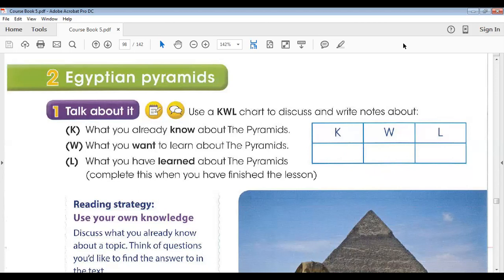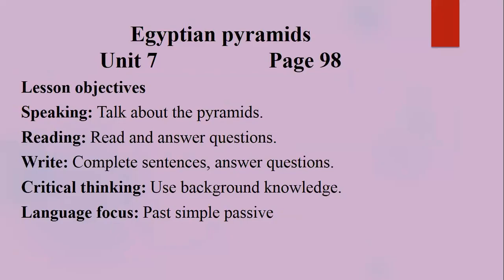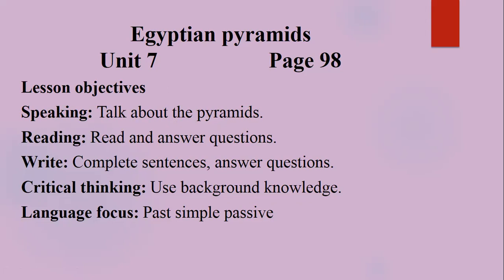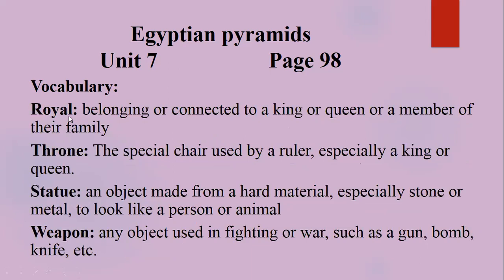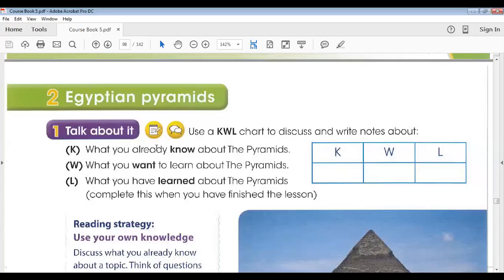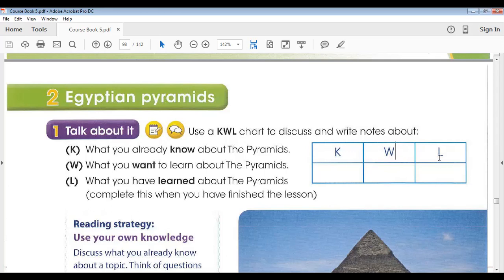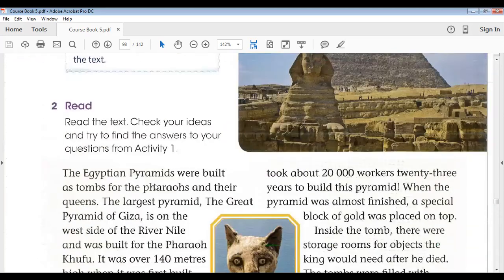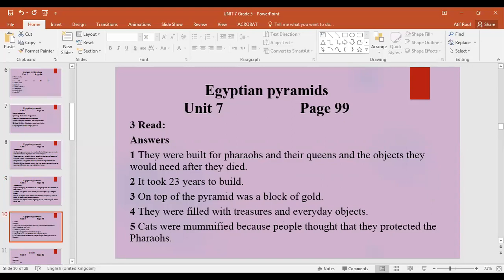English (Topic: Egyptian pyramids)